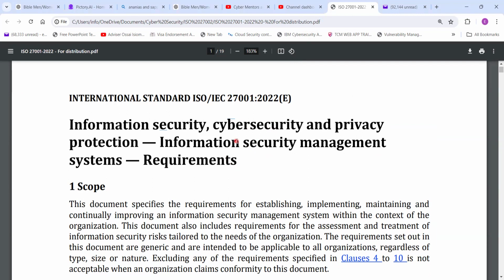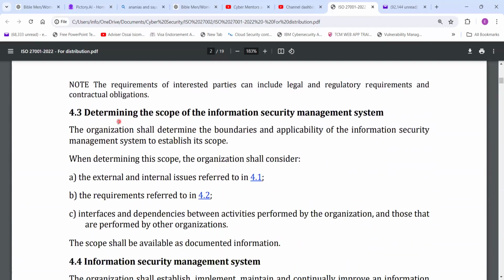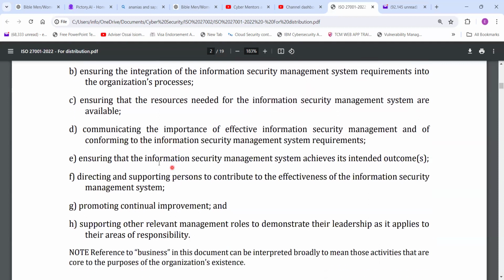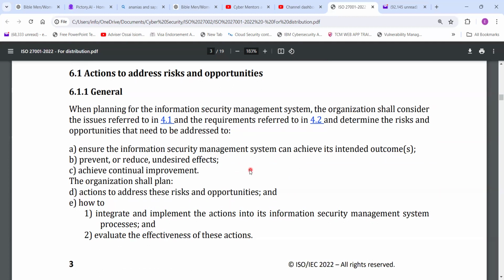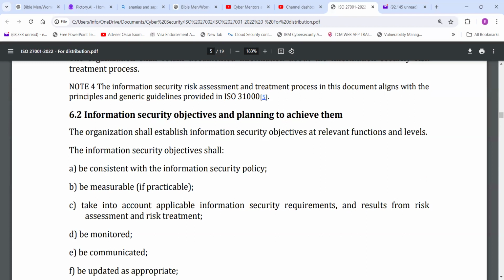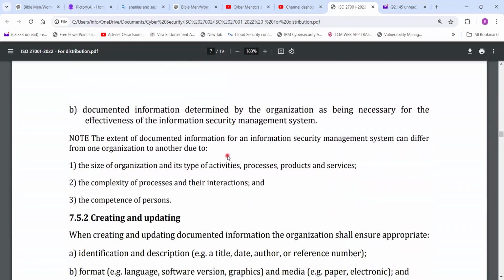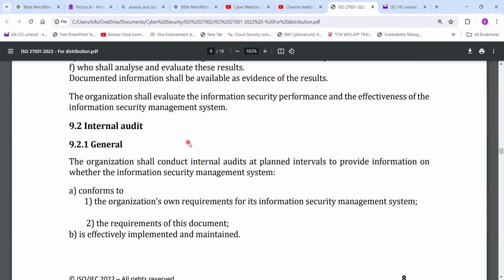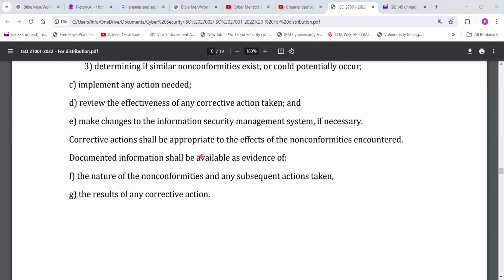Implementing ISO 27001: 7 Mandatory Clauses Broken down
Understanding the 7 Clauses of ISO 27001: A Beginner’s Guide
Welcome to our beginner’s guide on the seven key clauses of ISO 27001, the international standard for Information Security Management Systems (ISMS). This video provides a clear and concise overview of each clause, helping you understand the essential requirements for implementing and maintaining a robust ISMS in your organization.

What You Will Learn:

Context of the Organization: How to define the scope and context of your ISMS.
Leadership: The importance of top management's commitment and roles.
Planning: Identifying and addressing risks and opportunities.
Support: Providing necessary resources, training, and documentation.
Operation: Implementing and controlling ISMS processes.
Performance Evaluation: Monitoring, measuring, and evaluating ISMS performance.
Improvement: Continuously improving your ISMS.
Whether you’re new to ISO 27001 or looking to refresh your knowledge, this video will equip you with the essential insights needed for successful ISMS implementation and certification.

GRC INTERVIEW QUESTIONS AND ANSWERS, INFORMATION SECURITY INTERVIEW QUESTIONS AND ANSWERS, CYBER SECURITY INTERVIEW QUESTIONS AND ANSWERS, CYBER SECURITY JOB DECSRIPTION REVIEW